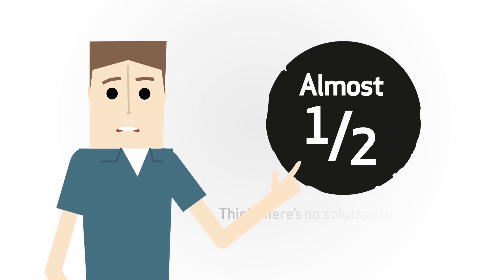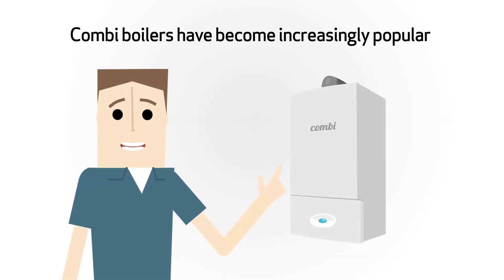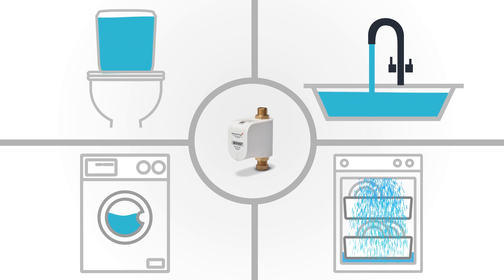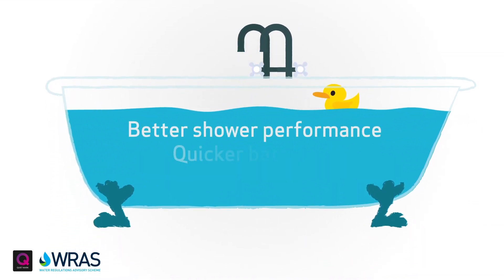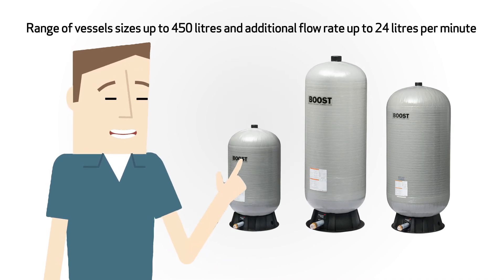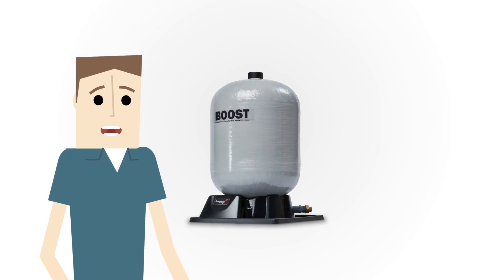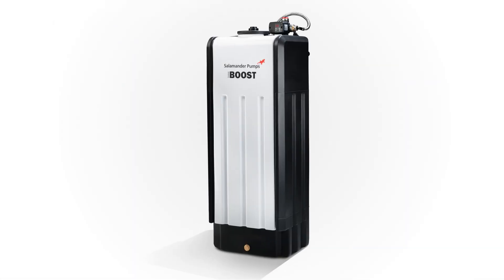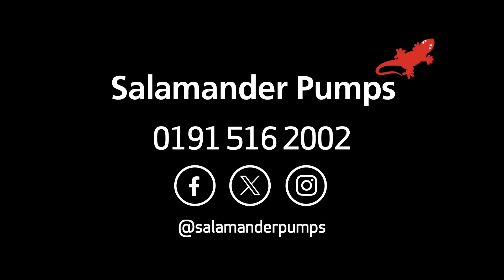Mains Booster Range - Inline Pumps and Water Booster Tanks | Salamander Pumps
Salamander Pumps offer a range of products for boosting mains water performance

Inline pumps are quiet and compact. The pumps in this range boost pressure and flow to either a single tap or the whole house.

TapBoost will boost the water flow to a single outlet to 7 - 11 l/min, depending on the incoming flow. Ideal for boosting a single outlet that suffers with poor water performance!

HomeBoost will boost mains water up to 12 l/min. Improving the performance of your combination boiler, for a more powerful shower, stronger flowing taps and quicker bath-fill.

AccuBoost accumulator tanks offer a solution when higher flow rates are required and are suitable for use with combi boilers and unvented cylinders.

TankBoost is an all-in-one solution consisting of a water storage tank and an integrated submerged pump. It’s perfect for boosting multiple outlets across multiple floors, all at the same time, in a mains-fed system, increasing both pressure and flow, delivering up to 3.0 Bar and 80 L/min.